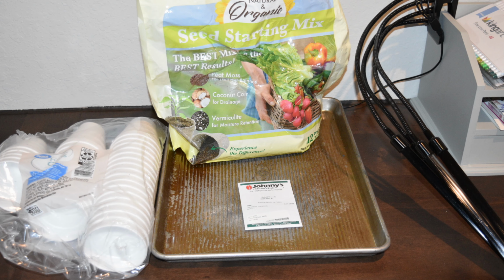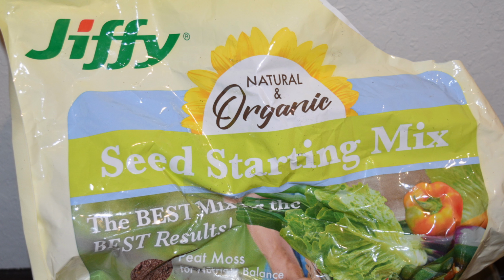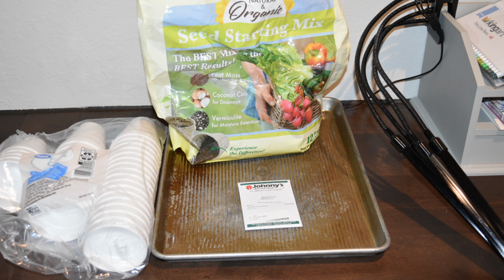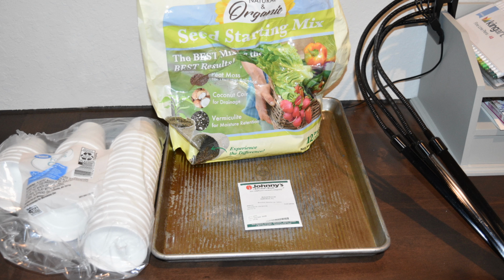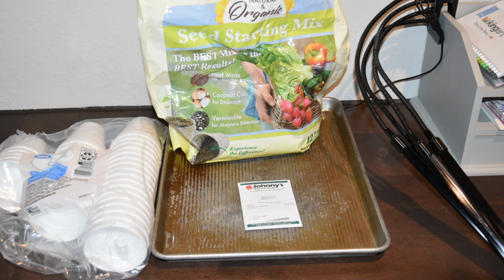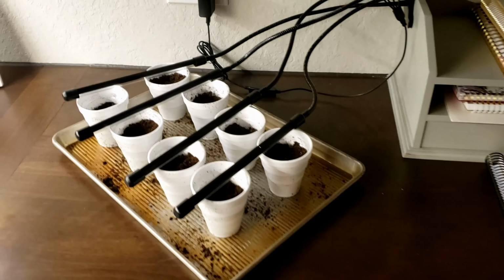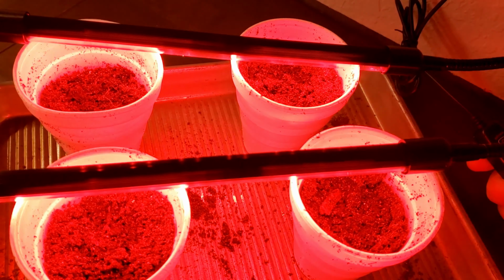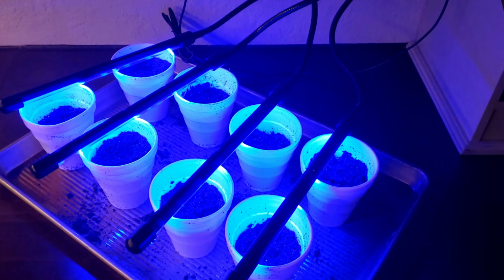Starting Broccoli Indoors Using Grow Lights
Have you always wanted to use a grow light to start growing something indoors? Well check this video out! Right now in October is the perfect time to try it out using BROCCOLI.

Broccoli is one of the few vegetables that do better for us in the south when started from seed indoors and transplanted outside. In this video I will give you some tips on how to start your broccoli, get it transplanted, and how you want to use your grow lights!

MY SUPPLIES

My seed starting mix
A good option for a grow light

Quick Breakdown of Using a Grow Light:
1. Place it 1-2 inches above soil/top of plant.
2. You will want to run it for 15-16 hours every 24 hours.
3. To start your seeds, use BLUE light.
4. Once your seeds sprout, switch to MIX RED/BLUE light.
5. If you are fully growing indoors, switch to RED LIGHT once flowering.

SUMMER SKYE GARDENS (FORMERLY THE GROW GURL)

Happy gardening y'all!
Dani